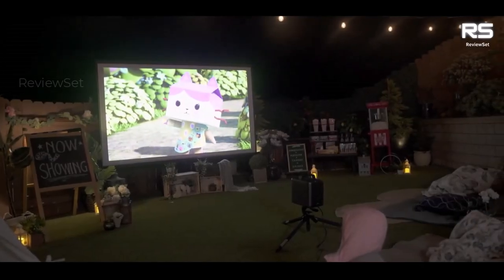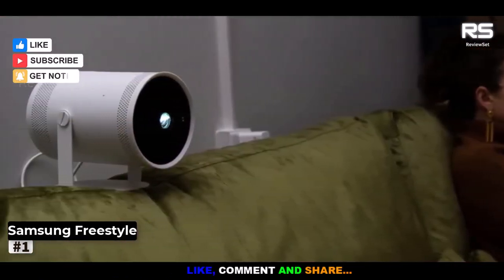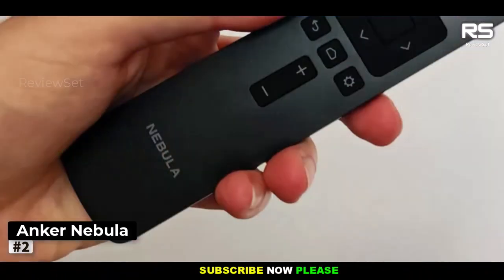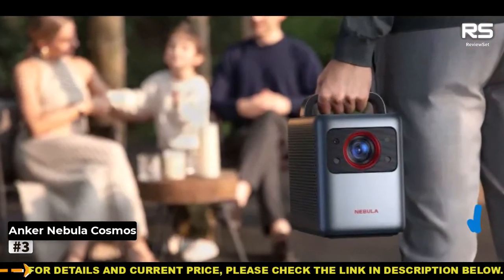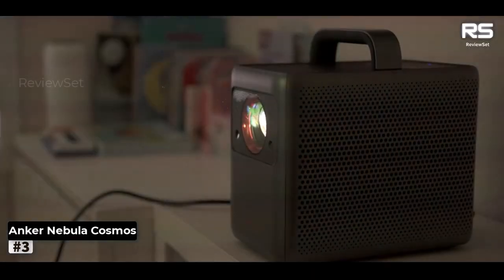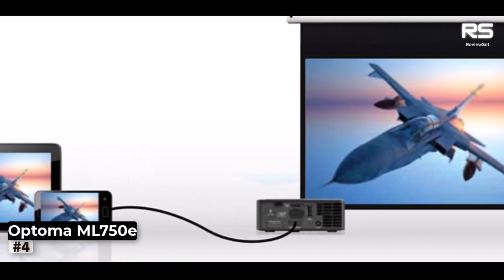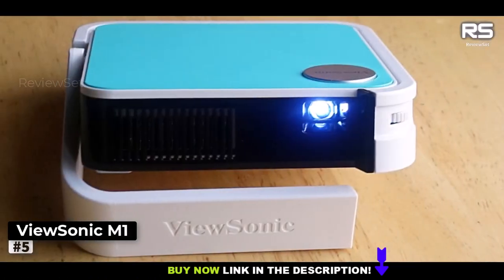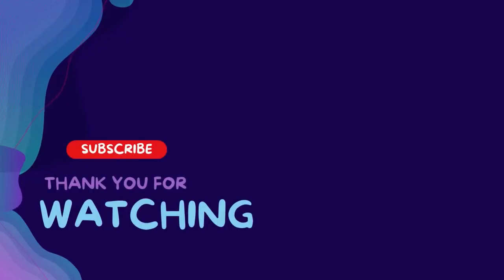Top 5 Best Portable Projectors of 2023 - Best Mini Projectors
Looking for the best portable projector of 2023? Look no further! In this video, we review the top 5 portable projectors on the market, including mini projectors for every budget. We compare features, performance, and price to help you find the perfect projector for your needs. Whether you're looking for a projector for home theater use, camping, or outdoor entertainment, we have you covered.

In addition to the top 5 picks, we also provide a buyer's guide to help you choose the right portable projector for your needs. We cover factors such as resolution, brightness, portability, and features. We also discuss the different types of portable projectors available, such as LED, DLP, and LCD projectors.

➜ 1. Samsung The Freestyle
➜ 2. Anker Nebula Solar Portable
➜ 3. Anker Nebula Cosmos Laser 4K
➜ 4. Optoma ML750e HD-ready portable projector
➜ 5. ViewSonic M1 mini Pocket LED Ultra

ReviewSet brings you the best product that can help you in your daily life. We did extensive research and pointed out the best ones. There are many products available to choose from, each with different characteristics, benefits, and prices. To help you make an informed decision, we did extensive research, read tons of reviews, and made a video with complete guidelines. Stay updated with our cool products as they will make your life much easier.